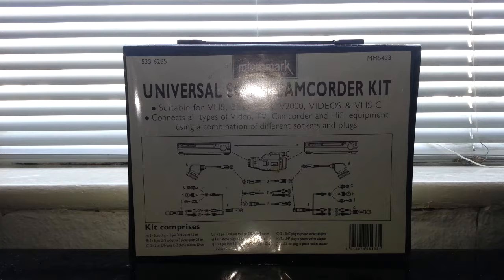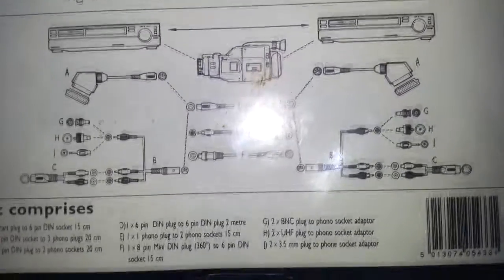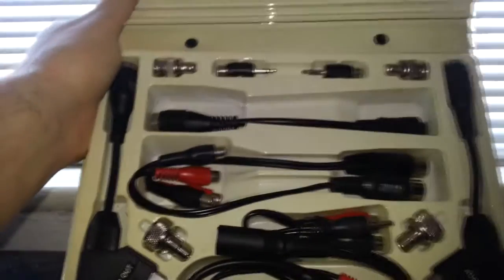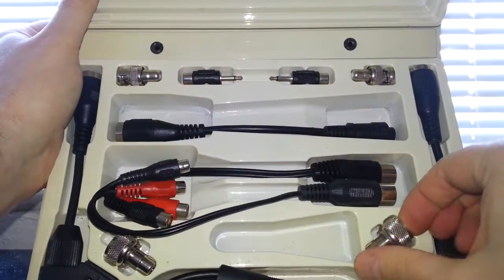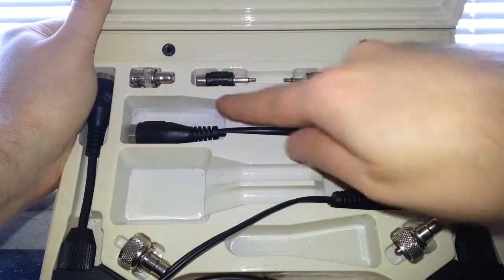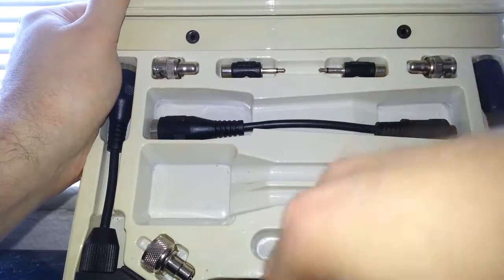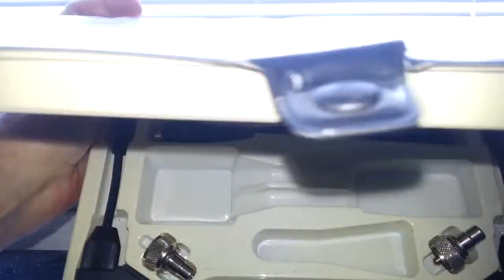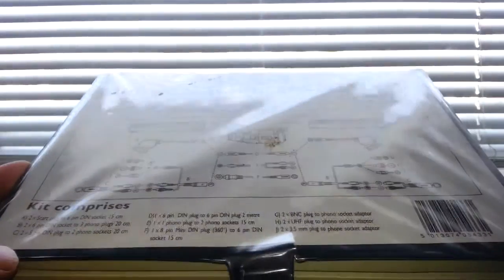My Micromark Universal SCART / Camcorder Kit Review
This is a brief review of my Micromark Universal SCART / Camcorder Kit. Suitable for VHS, BETAMAX, V2000, VIDEOS and VHS-C. Connects all types of Videos, TV, Camcorder and HiFi equipment using a combination of different sockets and plugs.